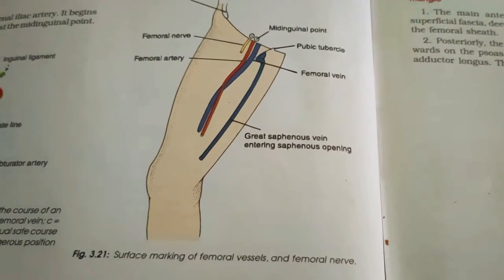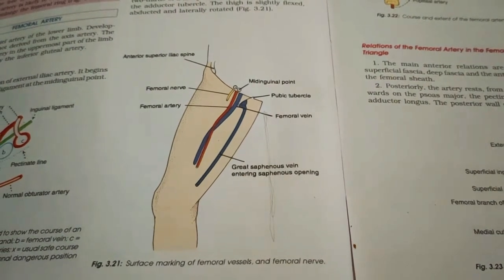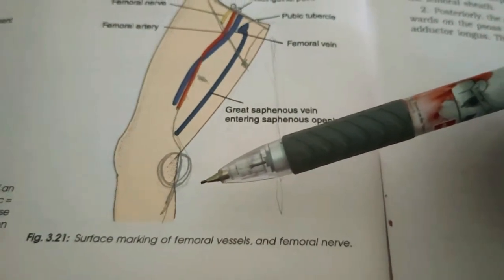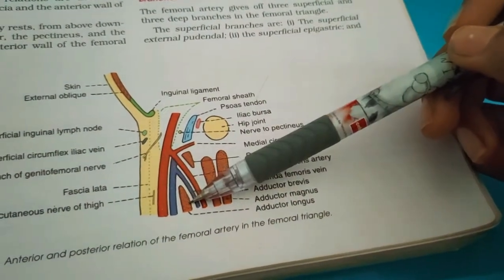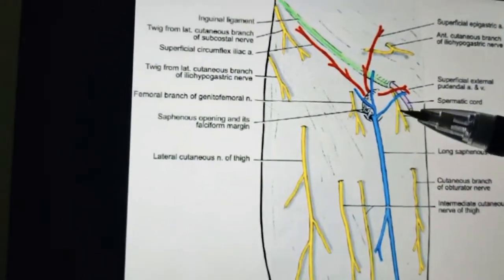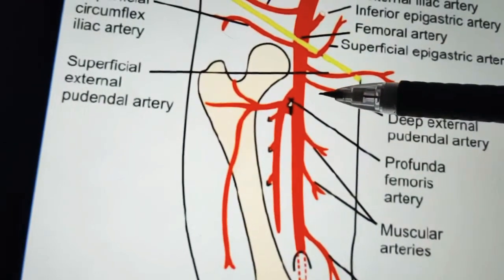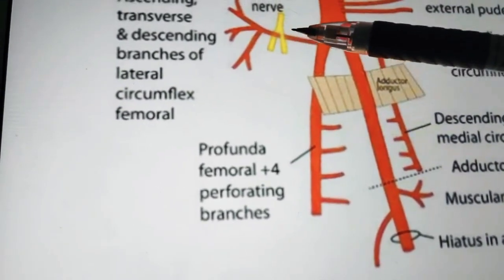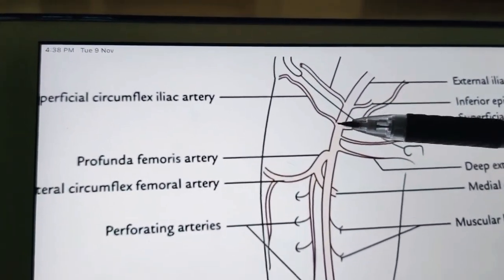femoral artery origin, termination，extent,course,branches